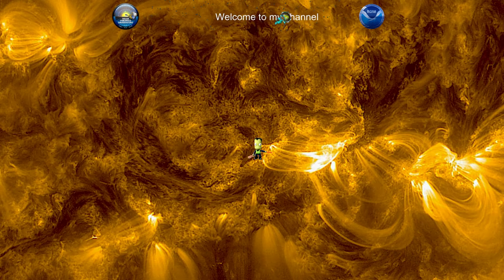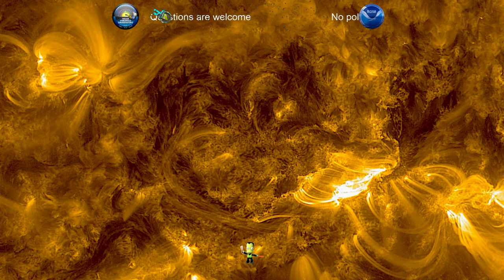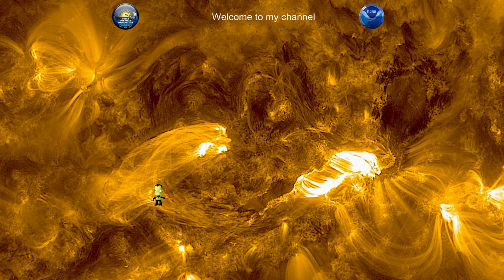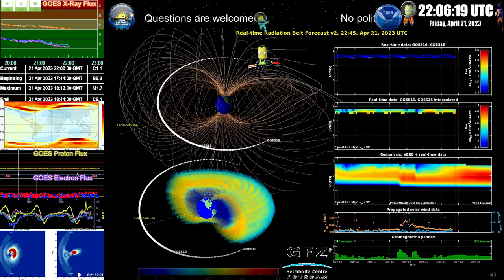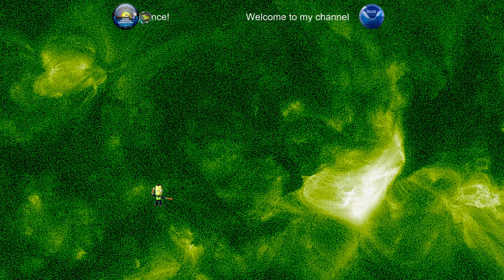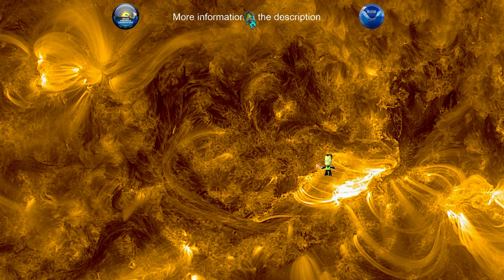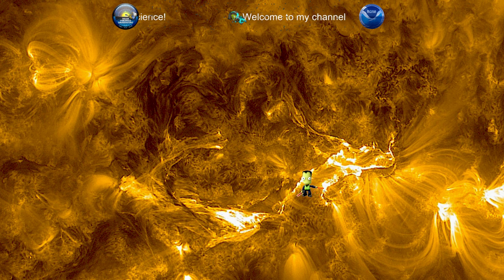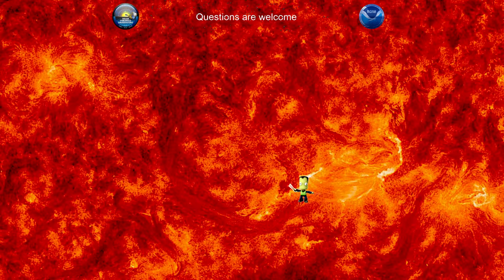Solar Storm (CME) projected Earth impact @ 22:00 UTC +/-6 hours, 22 April, 2023 4K